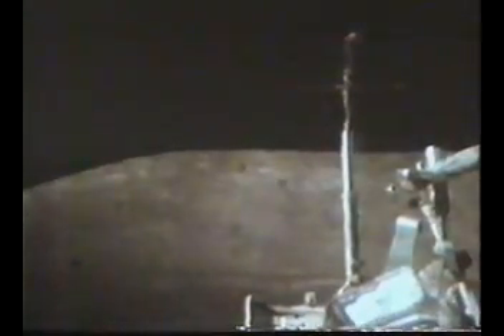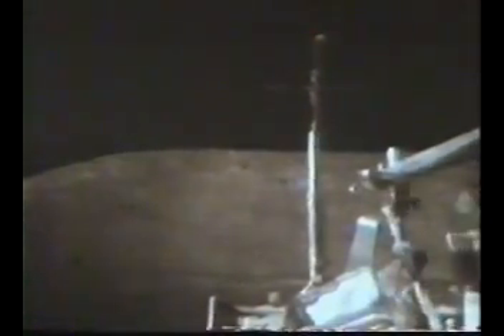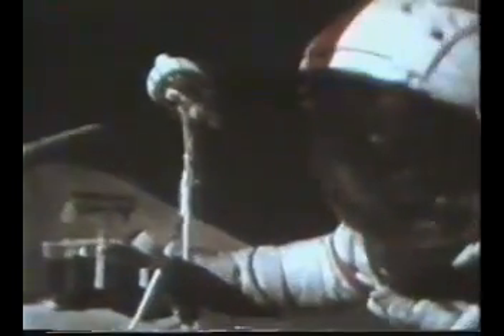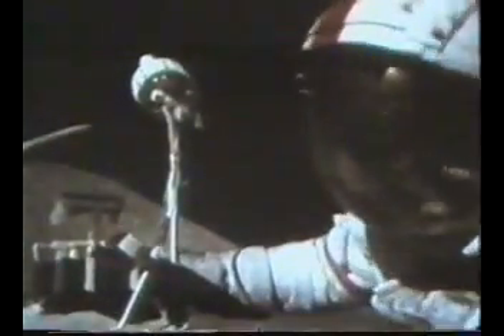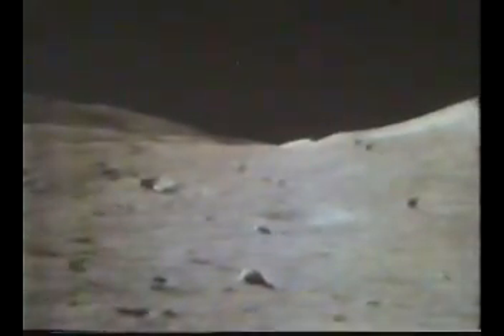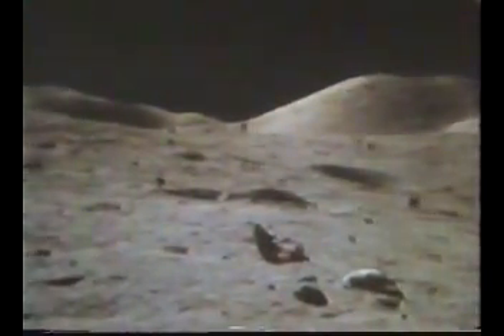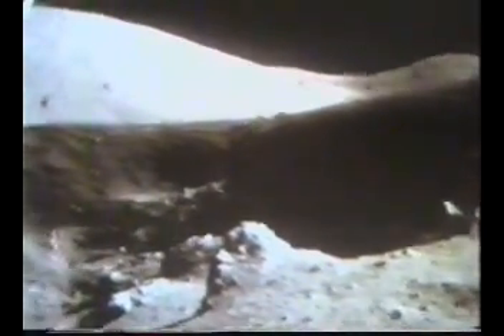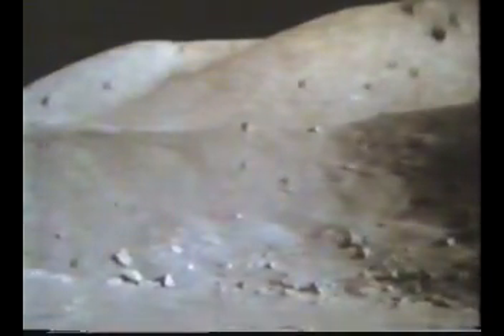Apollo 17 Orange Soil 1 of 10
Discovery of Orange Soil at Station 4 (Shorty Crater) by The Surface Crew of Apollo 17 during EVA 2 at Taurus Littrow.

The Orange color was initially interpreted as a possible product of Ferrous oxides in the soil. It later turned out to be pyroclastic glass.

Thanks to the Apollo Lunar Surface Journal for making this video available .